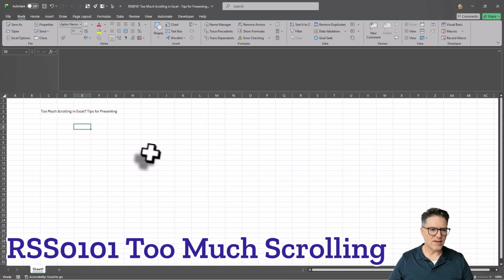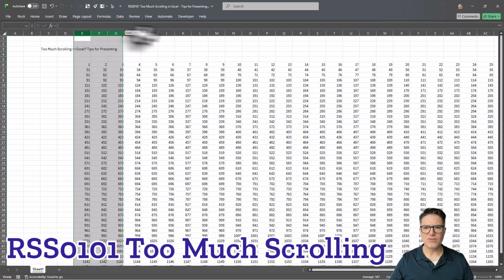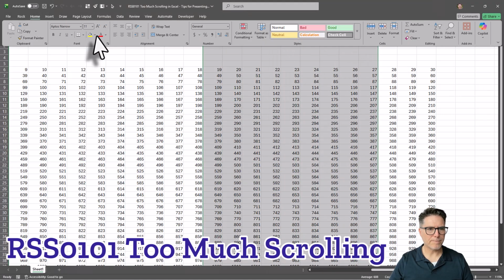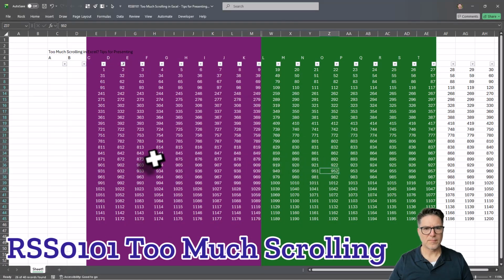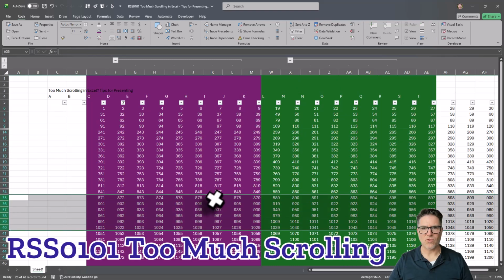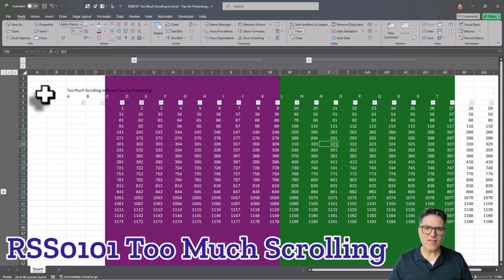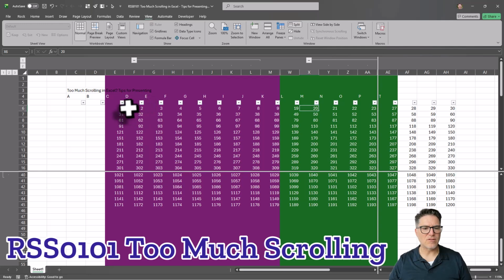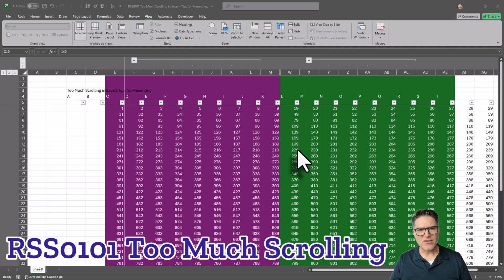RSS0101 Too Much Scrolling in Excel Tips for Presenting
Solve problems with presenting Excel during meetings by increasing the visibility of the most important elements of what you want to communicate. Hone your executive presentation skills.